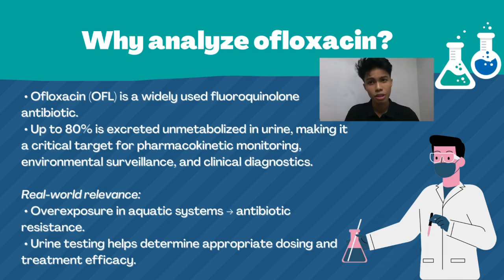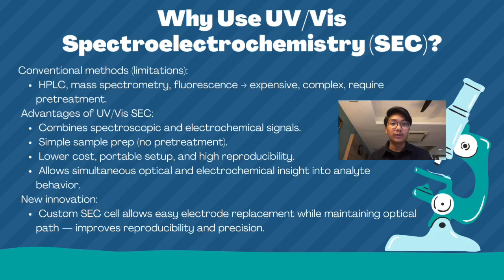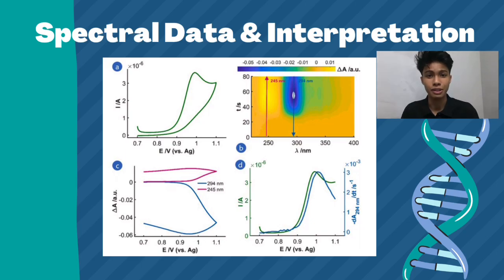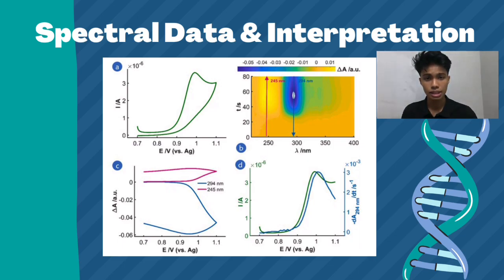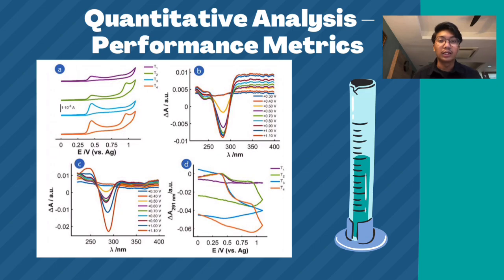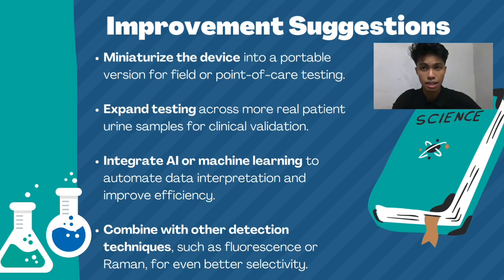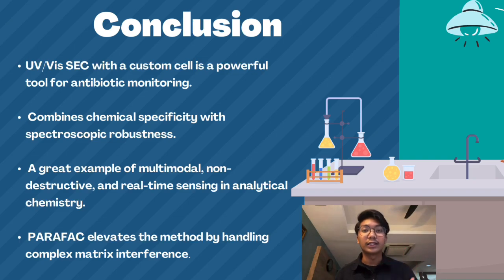CHM580 : Determination of Ofloxacin in Urine Using UV/Vis Absorption Spectroelectrochemistry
MUHAMMAD ARIF FIKRI BIN MOHD JUNAIDI
MUHAMMAD AKMAL BIN ABU HANIBAH